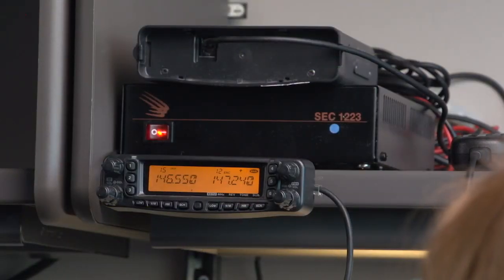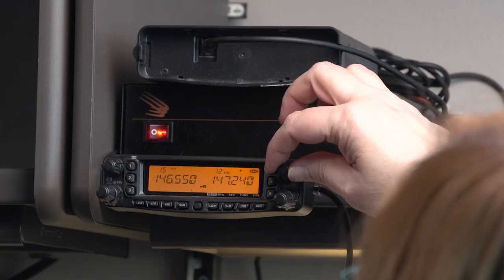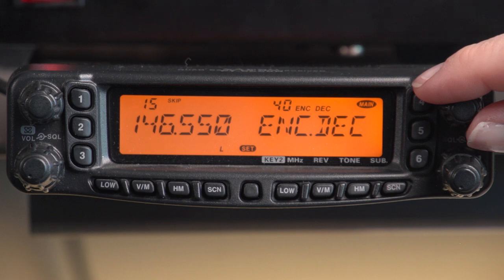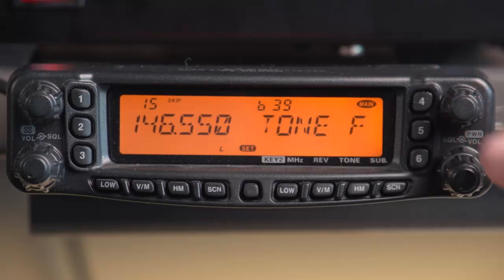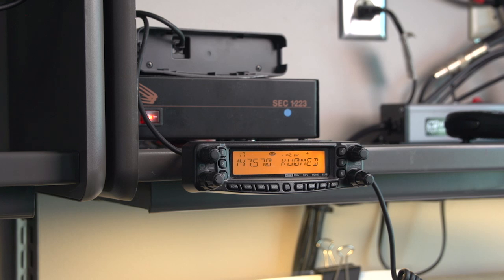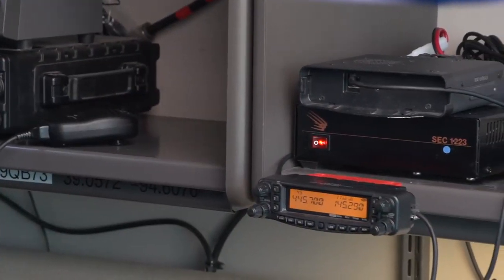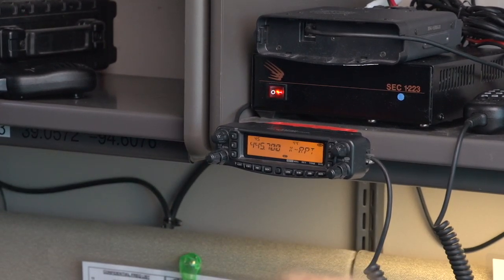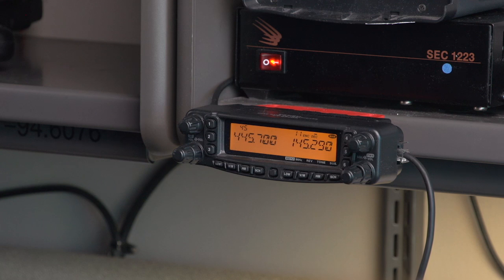05 8800 8900 MENU FUNCTIONS